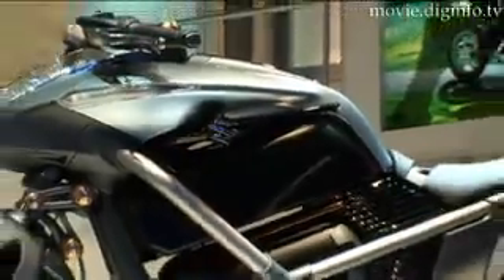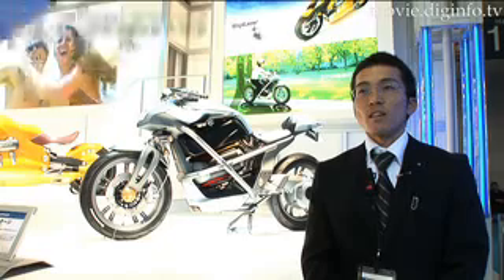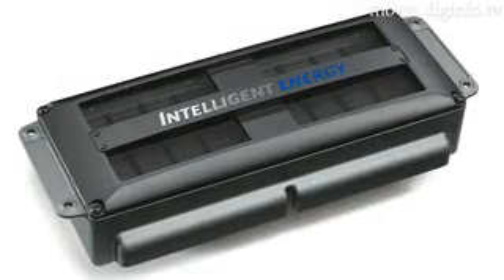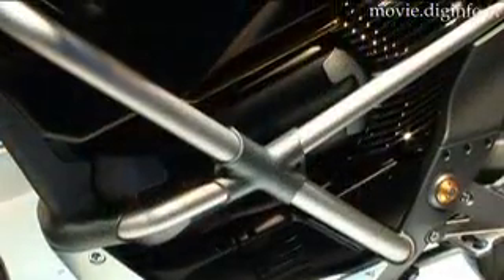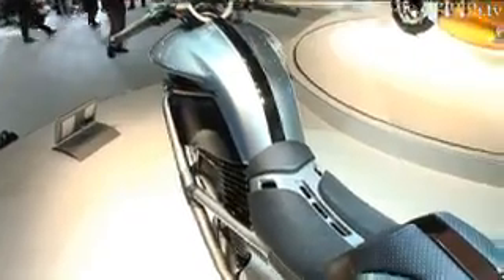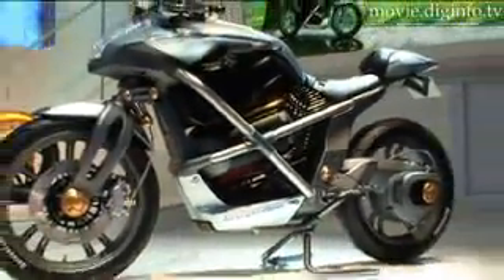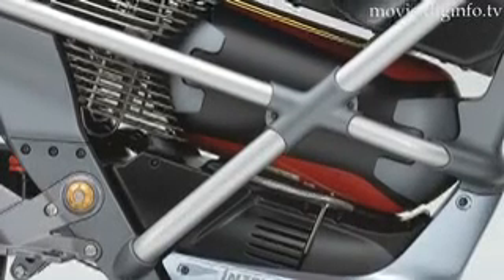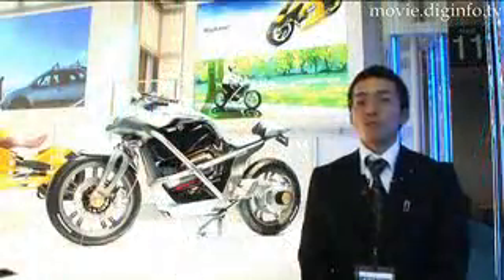Suzuki Crosscage : DigInfo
With more and more car developers making hybrid and electric cars, Suzuki is exploring the concept of hybrid motorcycles with their crosscage, a fuel cell powered bike with a unique engine and body design.

Crosscage's air cooled fuel cell designed by British company Intelligent Energy helps slim down this design by eliminating the need for a radiator or coolant system.  Located just above the hydrogen fuel tank, the fuel cell is very compact, light, and powerful.  It sends power to the motor controller which stores it in the lithium ion battery or sends it to the motor.  Through combining oxygen in the air and hydrogen from the fuel tank to create power this motorcycle's exhaust is only water vapor thus helping reduce CO2 emissions and protect the environment. On a single tank of hydrogen the crosscage can travel about 200km and has the power equivalent of 125ccs.

 The crosscage from which the motorcycle gets its name is not merely an aesthetic choice but also protects the hydrogen fuel tank which is located directly behind the intersecting point.  There is also a sensor at the top of the chassis which constantly checks for hydrogen leaks and shuts off the fuel tank if there are any abnormalities.